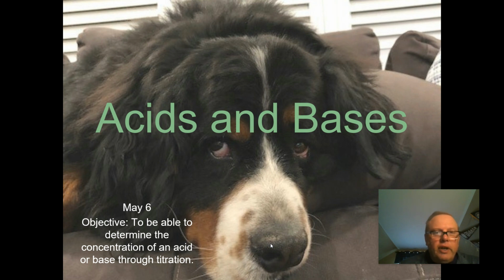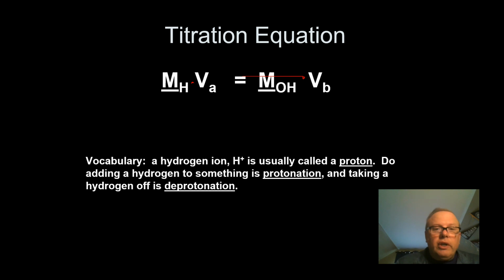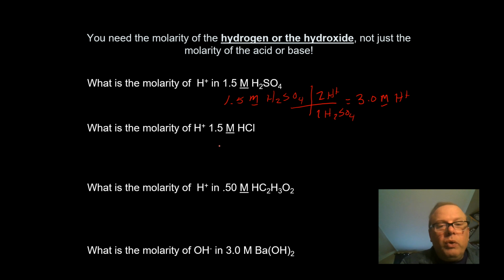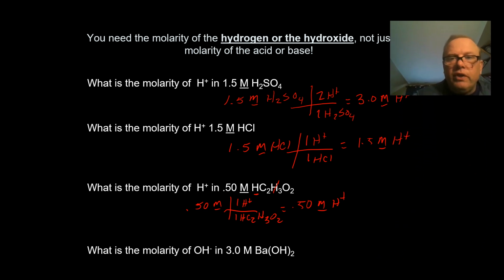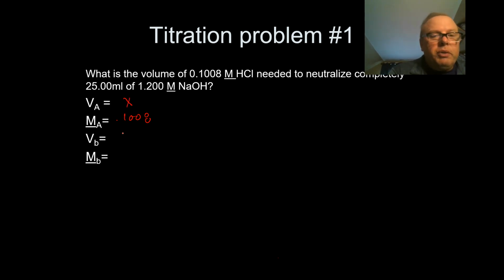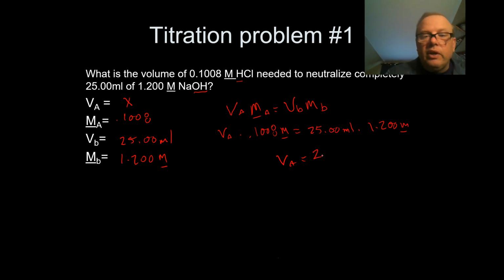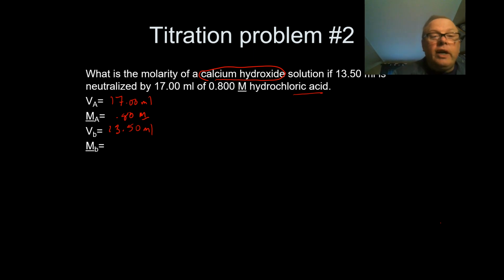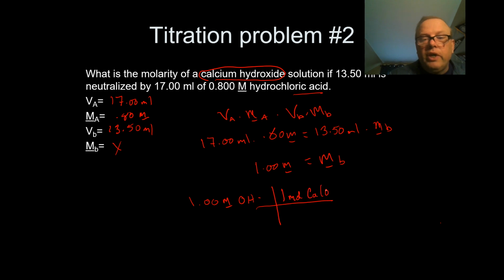HCHEM 5/6 Titration Calculations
How to solve a titration problem